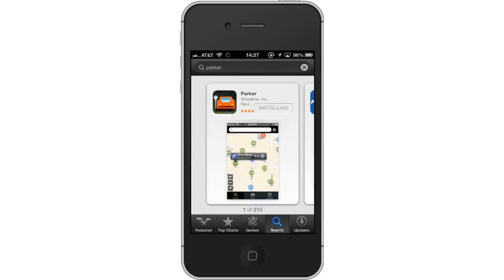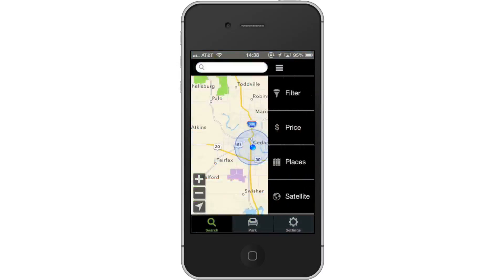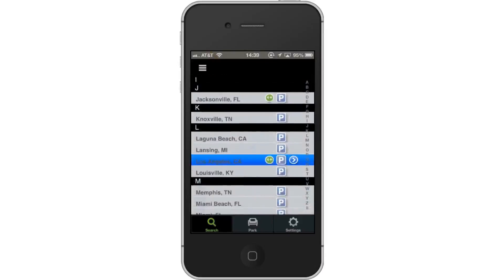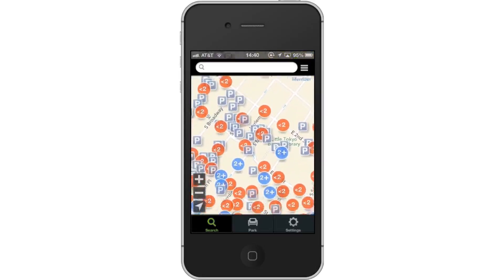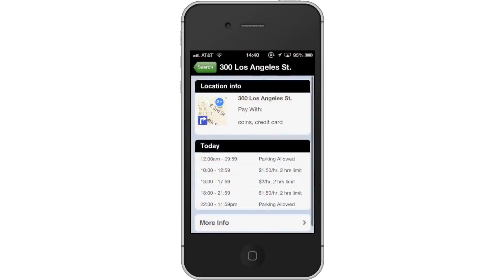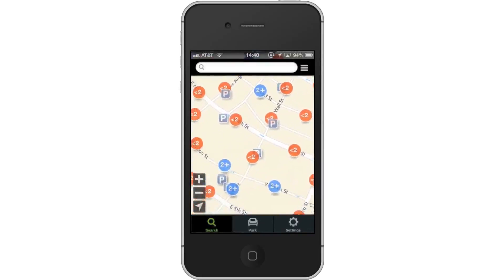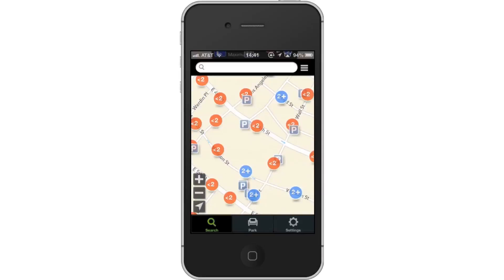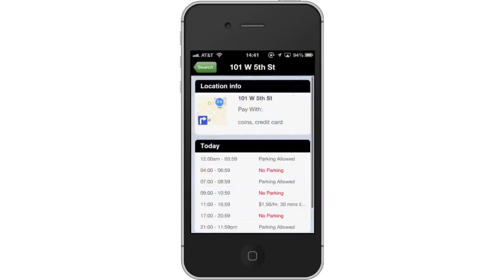How to Find Parking Place Easily with Parking iPhone and iPad Apps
In this tutorial you will learn how to find parking places easily with the Parker App for iPhone.

This tutorial will show you how to find parking places easily with parking iPhone Apps. This app combines live on-street parking availability with lot and garage information to give you a comprehensive view of parking. You can also see the prices and operation hours for garage/lot parking.

Step #1 -- Download Parker App

Step #2 -- Open Parker

Step #3 -- Tap Settings Icon

This icon is three lines, and is located at the top right of the screen. In here we have options to set filters to the parking we are looking for, the price, specific places, and a satellite view.

Step #4 -- Tap Places

You will then see a list of cities available for finding parking in. Scroll down and choose one. It will then show you a specific area of that city. Tap the blue numerical icon that pops up.

Step #5 -- Scout Parking Places

If you scroll around, you can see a variety of street parking options. To get more details about the parking, tap the colored icon.  A pop up screen will then appear showing you the maximum hours you can park there.

Step #5 -- Tap Blue Arrow Icon

This will give you specifics such as it's location, what you pay with, and it's operational hours today.

Step #6 -- Find Parking in Garages/Lots

You can sort the street parking from the garage/lot parking by the icon. The street parking icons are multiple colors and circular. The garage/lot parking is an icon with an uppercase "P". If the icon is blue, that means there is available parking. If it is red, that means that there isn't any parking spaces open.

Step #7- Get Directions

When you've found a parking space you want to get, the app offers directions to it from your current location. Tap the icon of the place you want to park and then tap the blue arrow on the right.

Step#8 -- Tap Thumbnail

To open up the directions in Apple Maps, tap the Google Maps thumbnail to the left of the address.